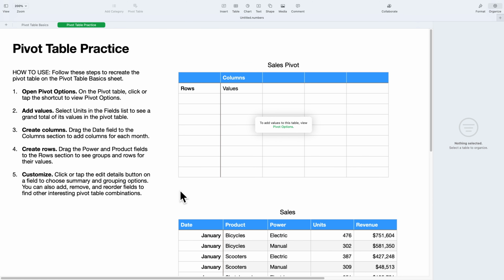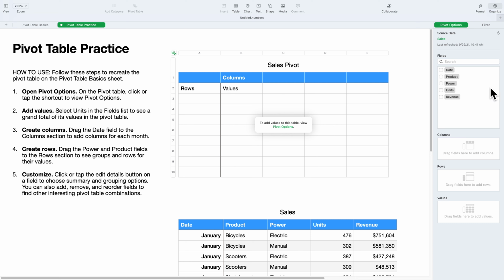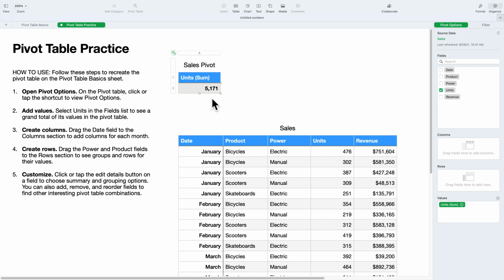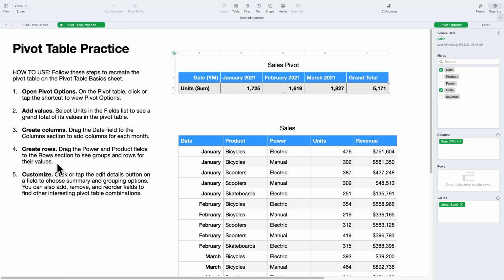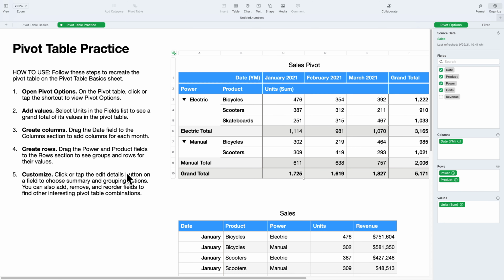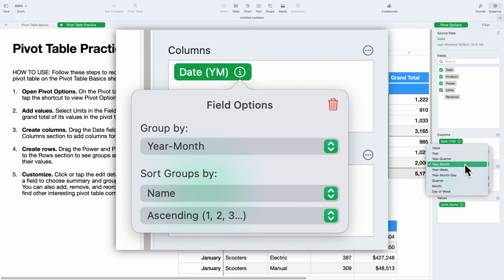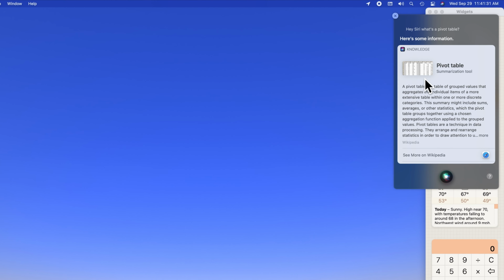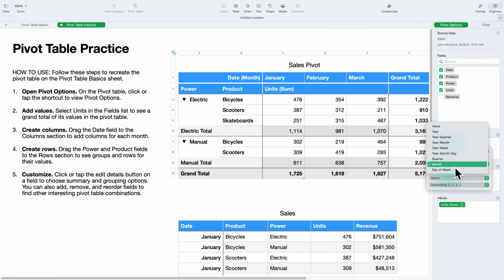“Hey Siri, What's A Pivot Table?” Is Apple's “Numbers” A Replacement To Microsoft Excel?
On September 28, 2021, Apple launched version 11.2 of the “Numbers” app. It's for creating and viewing spreadsheets and it's part of the iWork suite of apps. There is a particularly useful feature added with this update — Pivot Tables.

This video uses the new version of “Numbers” to create a Pivot Table. What is a Pivot Table? This video is also a quick review of the app. Is Apple's Numbers app an alternative / replacement to Microsoft's Excel app? The video answers those questions.

CHAPTERS
00:00 A New Update
00:21 What's New?!
00:42 The Pivot Table Basics Template
01:04 A Second Sheet — Pivot Table Practice
01:14 An Important Step
01:46 Reading The Instructions
01:57 One — Open Pivot Options
02:12 Two — Add Values
02:30 Three — Create Columns
02:55 Four — Create Rows
03:12 Five — Customize
03:45 Question #1 — Hey Siri!
04:21 Question #2 — Numbers vs Excel
05:02 Example — The Bible (CPDV)
05:21 Other Features
05:45 Conclusion

CREDITS